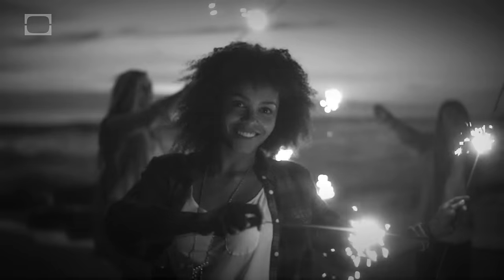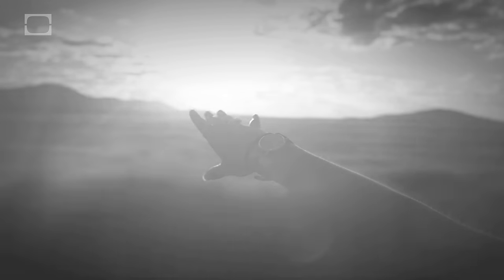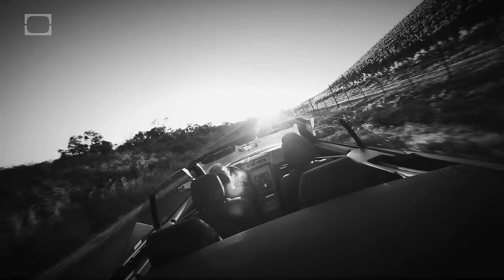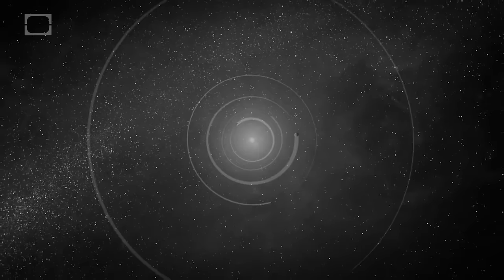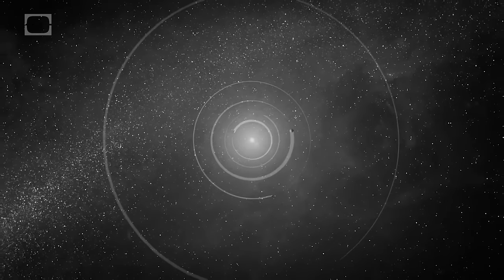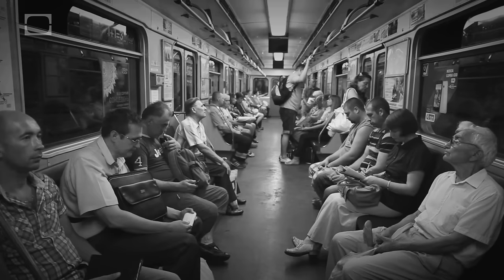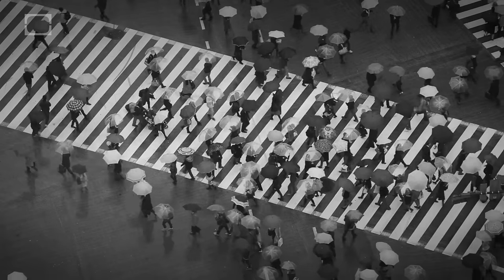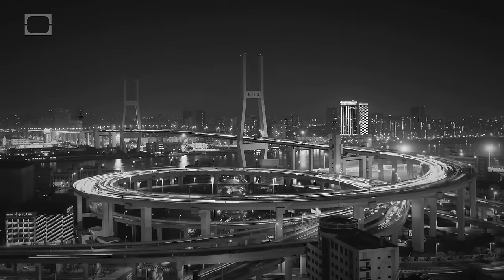Sonder: The Realization That Everyone Has A Story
THE BOOK IS HERE, with hundreds of new definitions Available in hardcover, ebook, and audiobook, read by the author.

sonder - n. the realization that each random passerby is living a life as vivid and complex as your own.

Narrated, written, directed, edited and coined by John Koenig.

The Dictionary of Obscure Sorrows is a compendium of invented words written by John Koenig. Each original definition aims to fill a hole in the language—to give a name to emotions we all might experience but don’t yet have a word for. Follow the project, give feedback, suggest an emotion you need a word for, or just tell me about your day.

"Sonder. You are the main character—the protagonist—the star at the center of your own unfolding story. You're surrounded by your supporting cast: friends and family hanging in your immediate orbit.

Scattered a little further out, a network of acquaintances who drift in and out of contact over the years.

But there in the background, faint and out of focus, are the extras. The random passersby. Each living a life as vivid and complex as your own.

They carry on invisibly around you, bearing the accumulated weight of their own ambitions, friends, routines, mistakes, worries, triumphs and inherited craziness.

When your life moves on to the next scene, theirs flickers in place, wrapped in a cloud of backstory and inside jokes and characters strung together with countless other stories you'll never be able to see. That you'll never know exists.

In which you might appear only once. As an extra sipping coffee in the background. As a blur of traffic passing on the highway. As a lighted window at dusk."